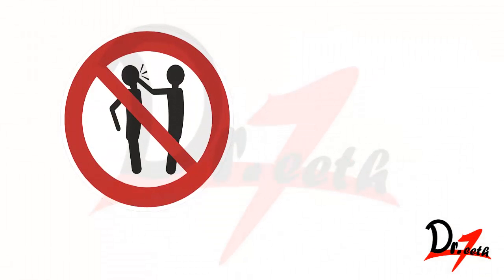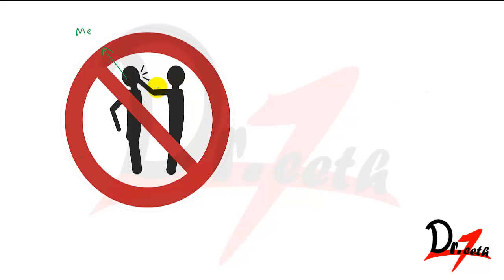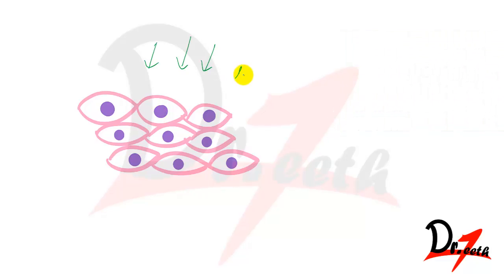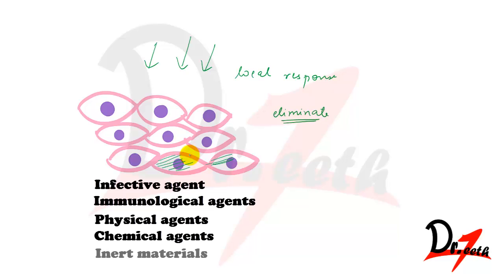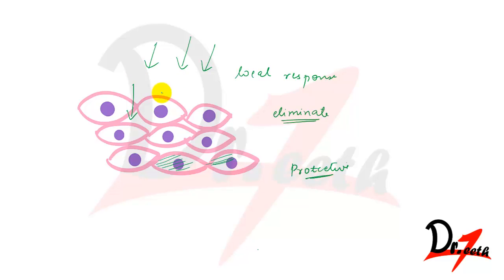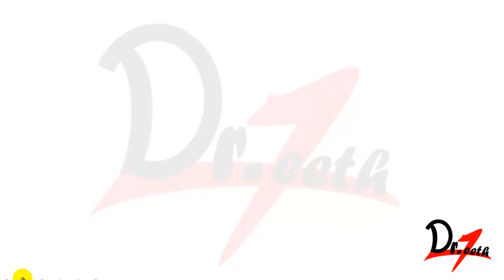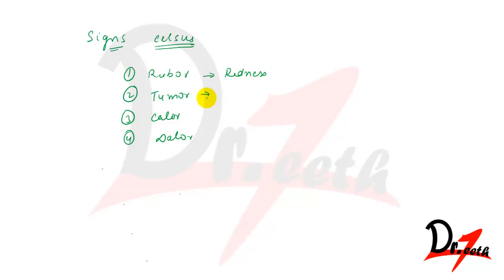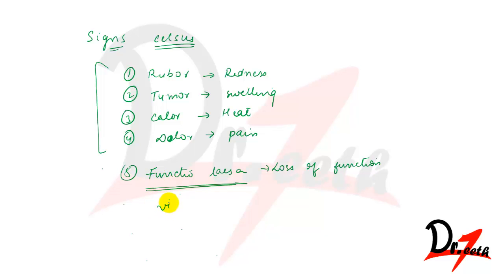Inflammation Vs Infection!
Hi!
In this video we'll see what inflammation is and how it differs from infection.

Take care.. Allah hafiz :)